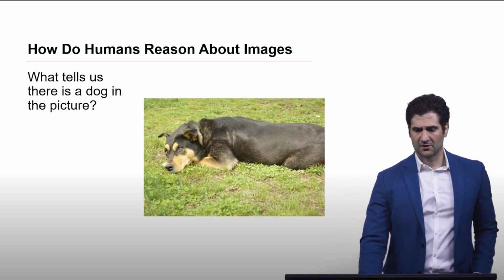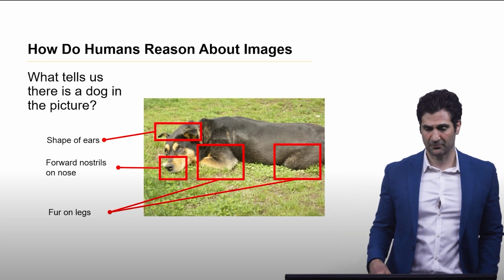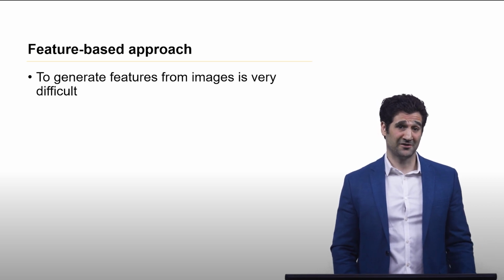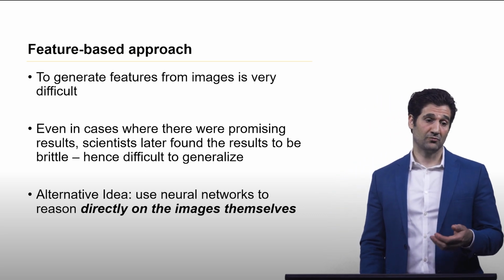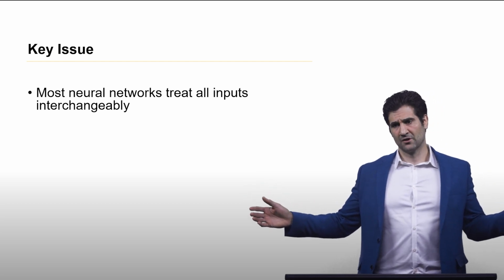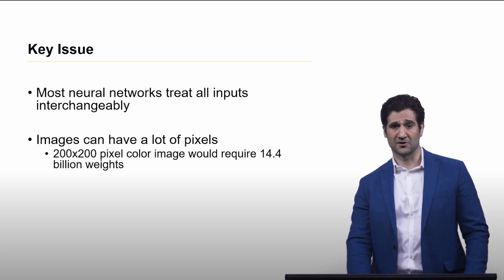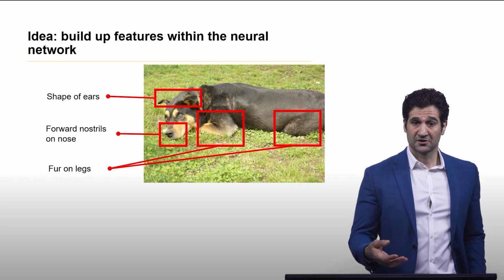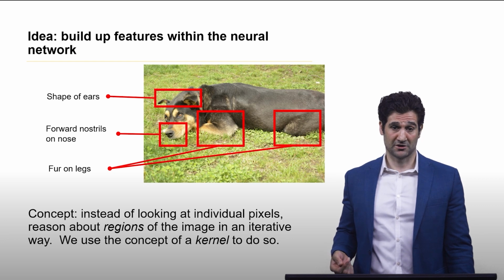Motivation for CNNs